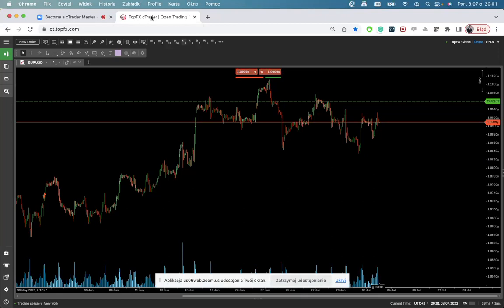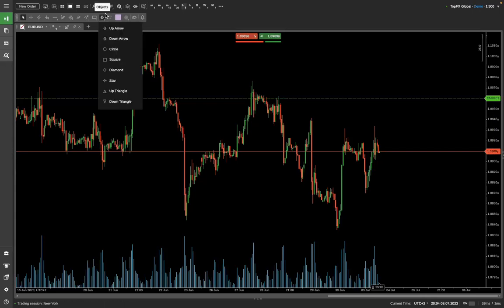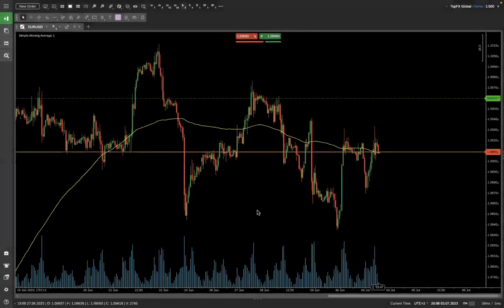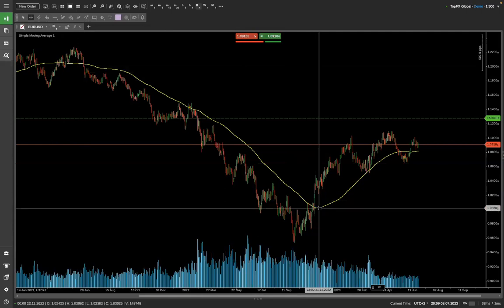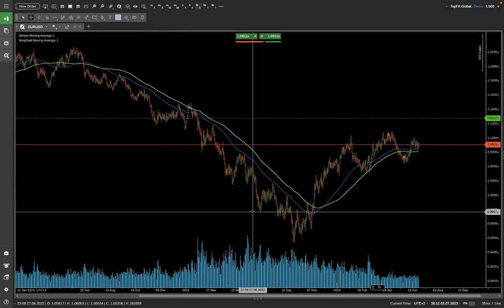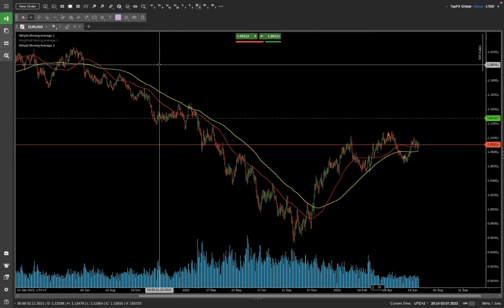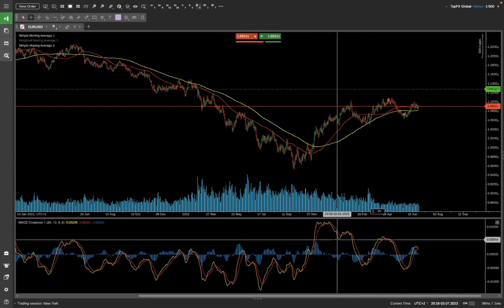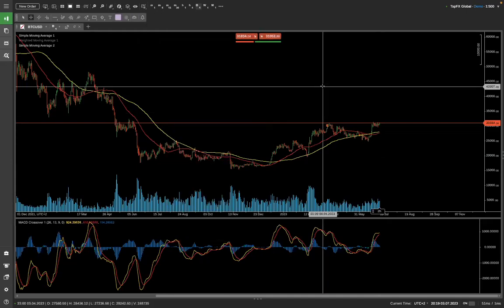Become a cTrader Master - part 31 - Moving Averages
In this educational webinar, you will learn about the one of the most useful tool for traders - Moving Averages.